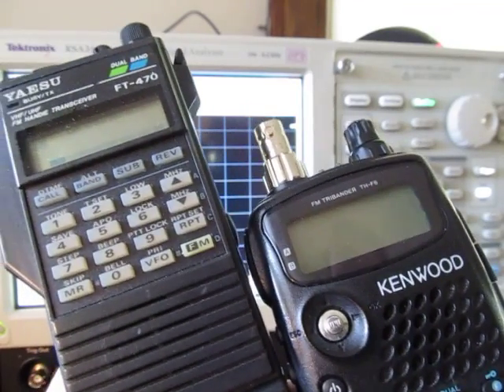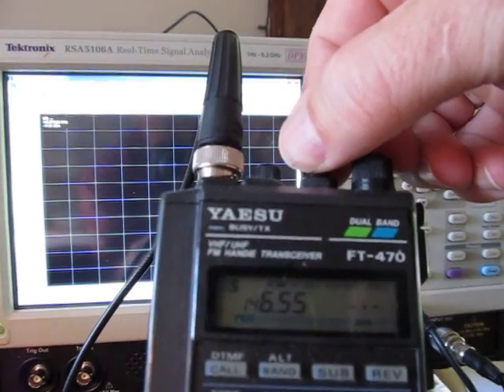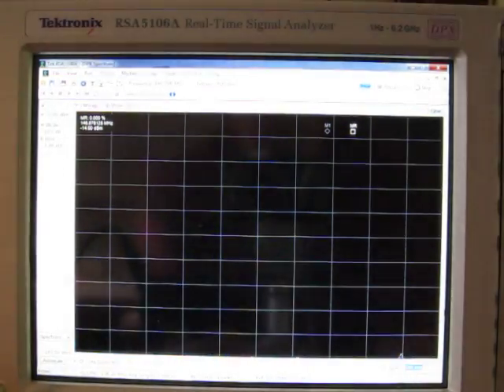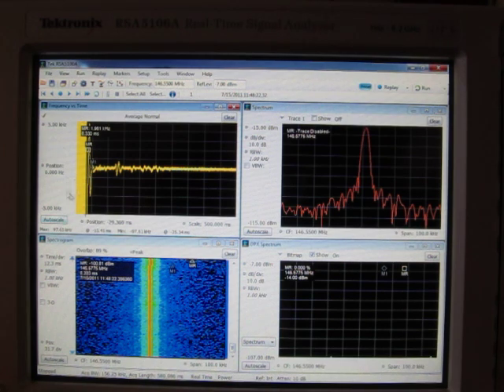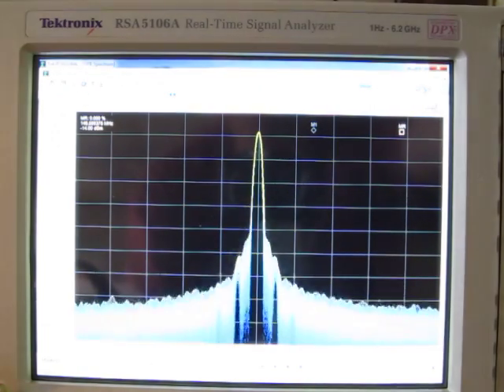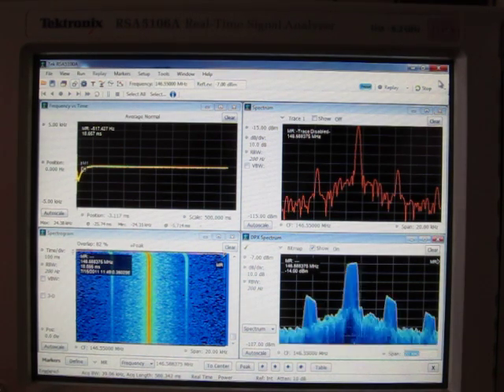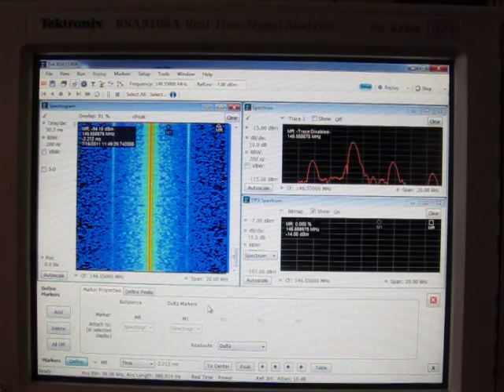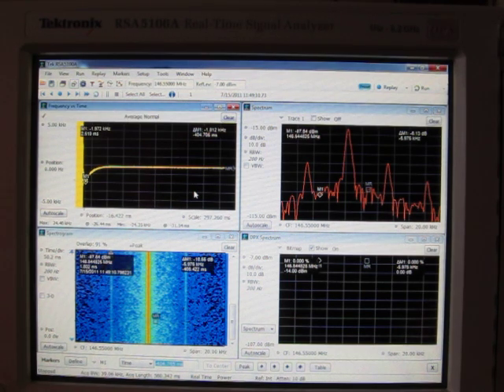#12: Use Real-Time Spectrum Analysis to Characterize a transmitter key-up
This video shows the unique key-up characteristics of two different hand-held radios.  The radios are a pair of multi-band HTs that are designed for the amateur/ham radio market.  One is a Yaesu FT-470 Dual-Band (2m/440MHz), and the other is a Kenwood TH-F6A Tri-Bander (2m/220/440).  The key-up, or transmitter turn-on characteristics are captured and analyzed on a real-time spectrum analyzer (Tektronix RSA5106A).  It's quite surprising to see how differently these two transmitters behave, and how the transient characteristics of the transmitter turning on create very unique signatures that would make identification of these devices very easy simply by capturing their output over the air.